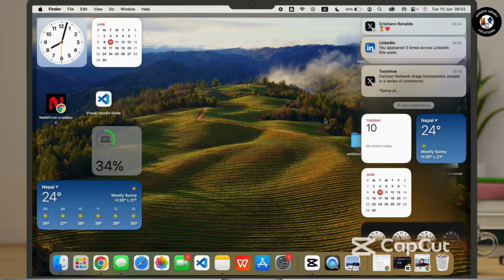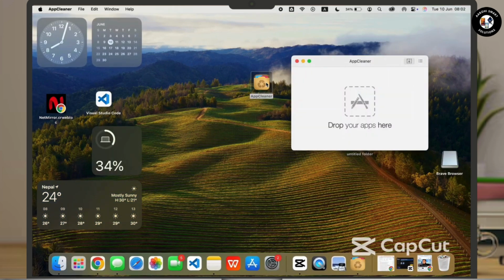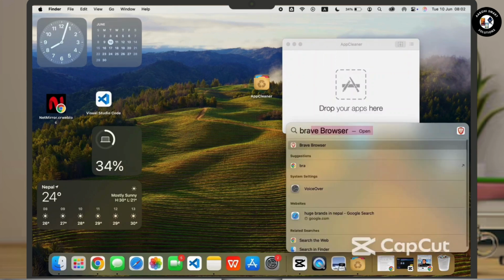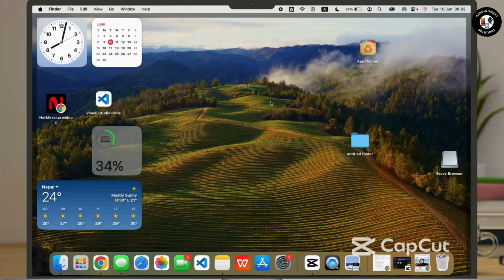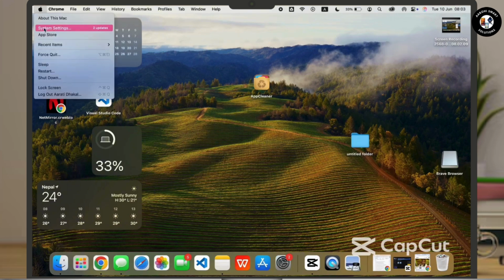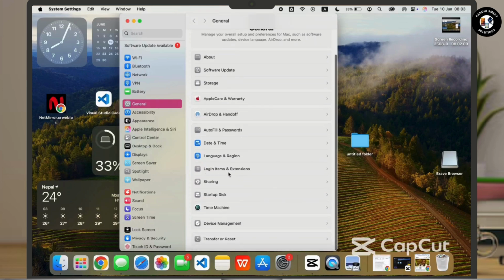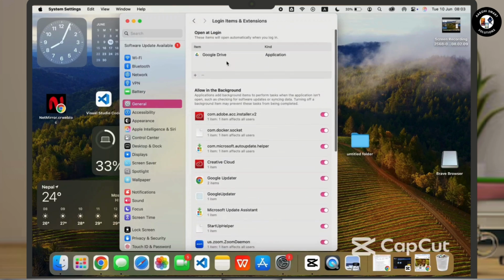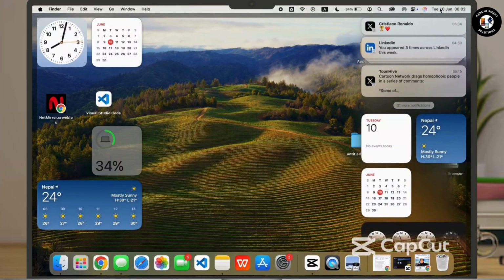How to Remove Viruses from Mac Notification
How to Remove Viruses from Mac Notification (2025)! Seeing virus alerts or suspicious pop-ups on your Mac? This video will guide you through the steps on how to remove viruses from Mac notifications quickly and safely. Whether you're asking, "How do I get rid of virus pop-ups on Mac?" or need help stopping fake malware alerts, this tutorial has you covered. Learn how to clean your Mac and stop unwanted virus notifications for good. Watch now to see how you can remove virus warnings from your Mac today!

Timestamps:

00:00 How to Remove Viruses from Mac Notification
00:10 How Do I Stop Virus Alerts on Mac?